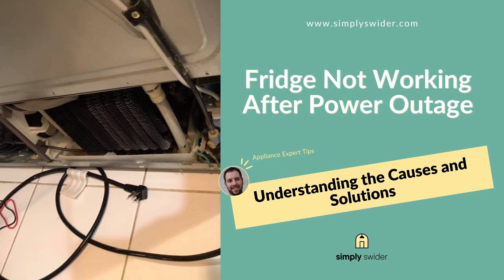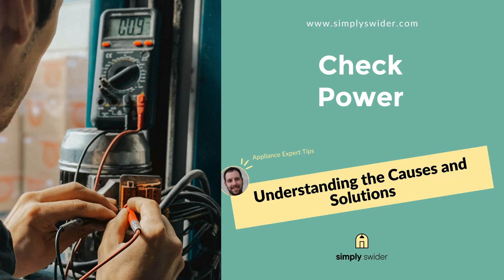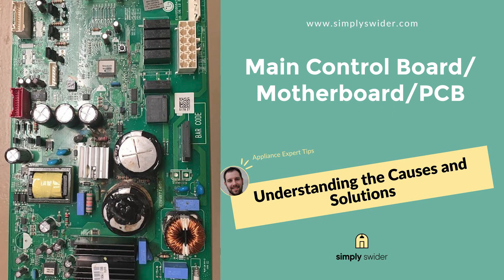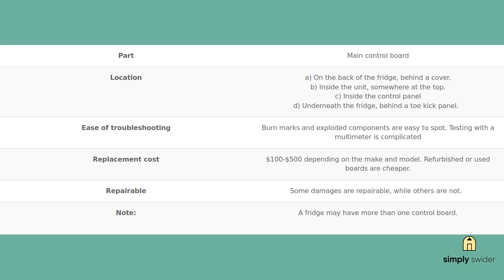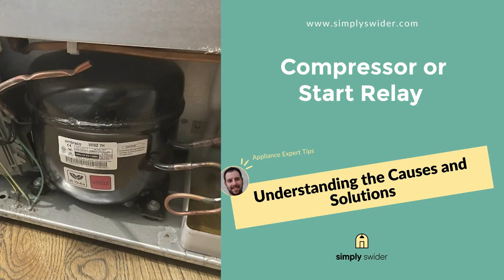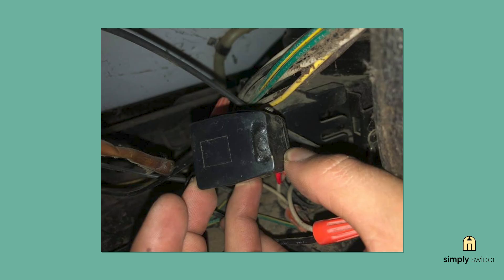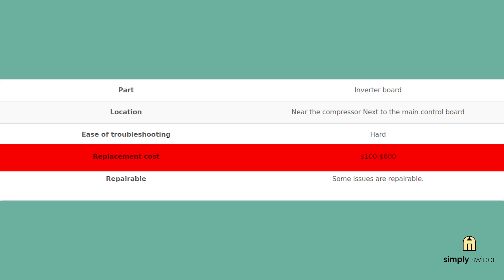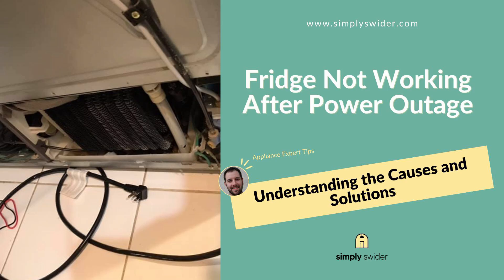Fridge Dead After Power Outage? Fix It in 10 Minutes!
Don't panic if your fridge died after a power outage! Most fixes cost under $50 and save you hundreds vs. a service call. Learn how to diagnose power surge damage and get your fridge running again.

⏰ TIMESTAMPS:
0:00 Introduction
1:11 Check Power Supply First
2:12 Main Control Board Problems
3:41 Compressor and Start Relay Issues
5:00 Inverter Board Problems
5:54 Summary and Prevention Tips
6:33 Conclusion

🔧 What You'll Learn:
- Simple 2-minute power supply check
- How to identify control board damage
- Testing compressor start relays
- Which fridge models are most vulnerable
- Prevention tip that stops 90% of surge damage

💡 Pro Tip: Unplug your fridge during outages and wait 5 minutes after power returns!